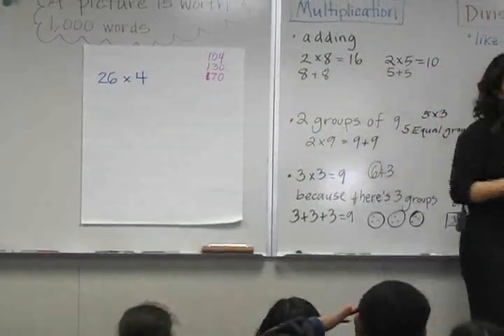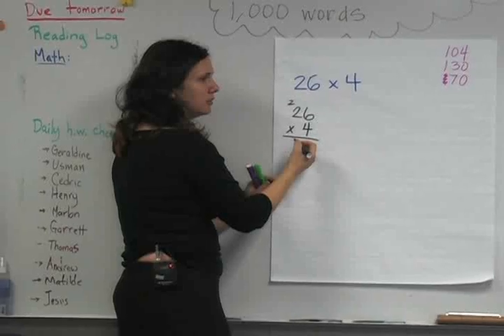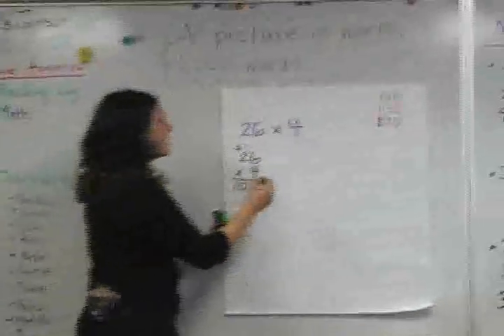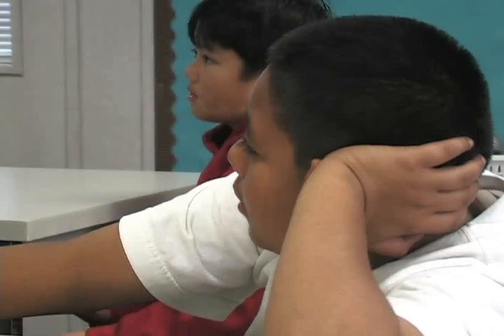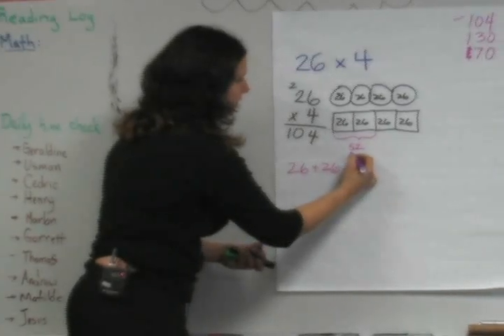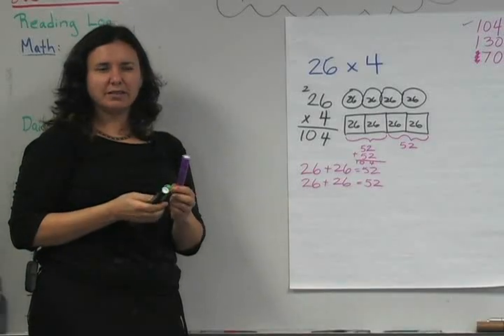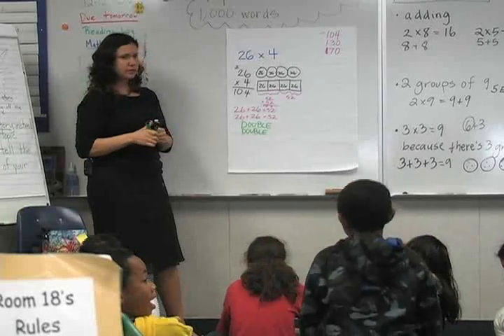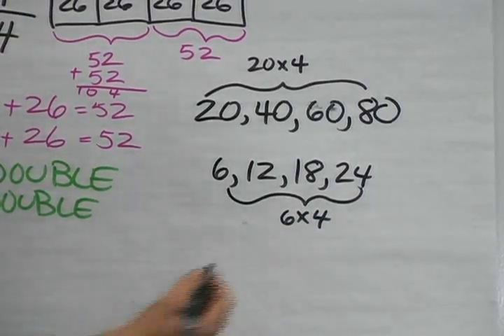Multiplication and Division: Problem 3 (Part B)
We carefully chose the problem 26 x 4 for this number talk (mental math) in order to apply the bar model to student thinking.
I think a key element to this lesson is a deep understanding of division. For this particular class at this time, I might try inserting a lesson before the division bar model problem, that asks students a multiplication bar model problem. Once we tried out both, students might clarify for themselves, similarities and differences between the two types of stories and the two opposite operations.